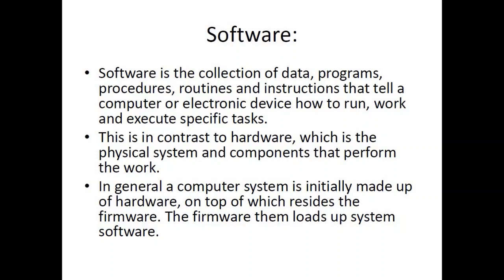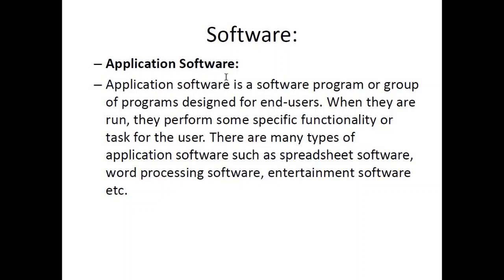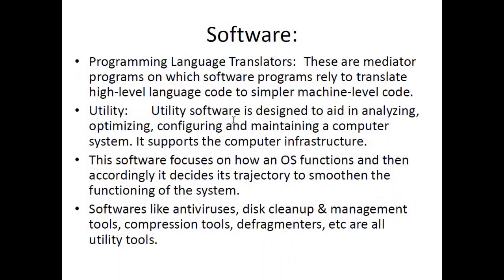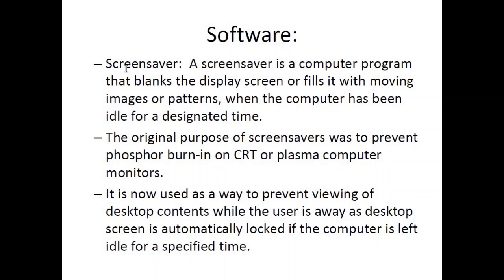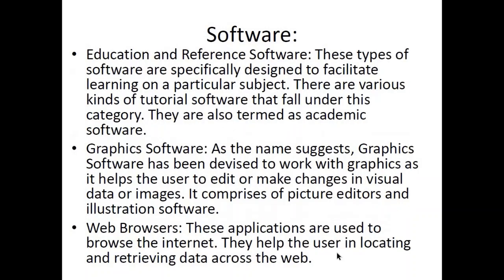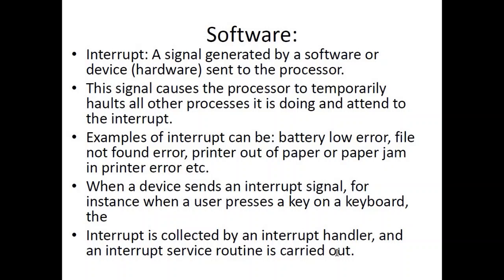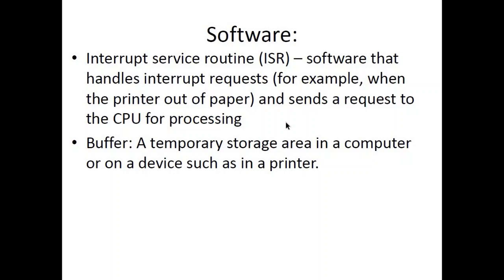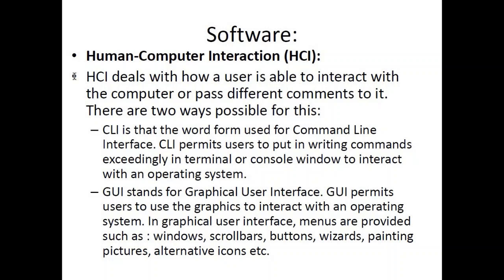4.1-Types Of Software & Interrupts Full - Computer Science 2210 Lecture